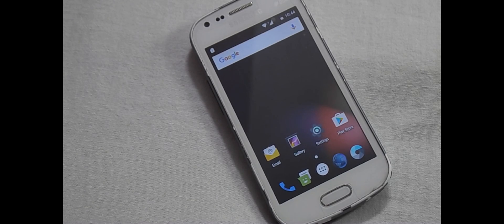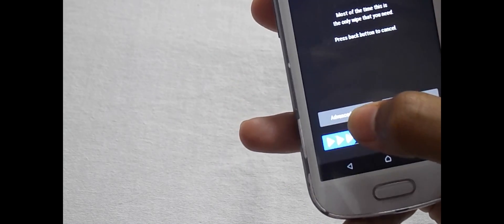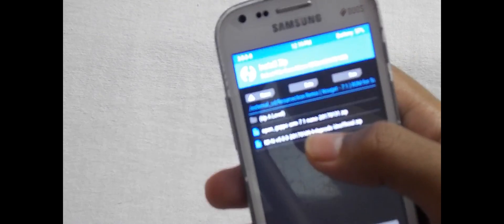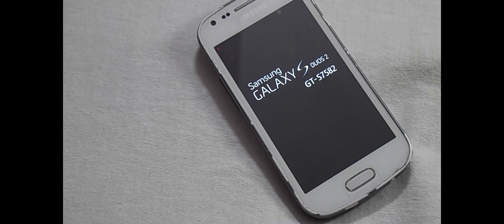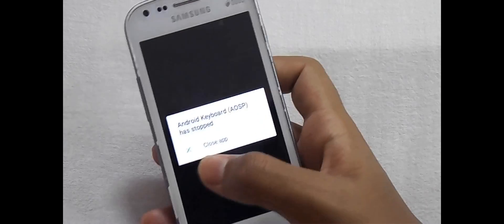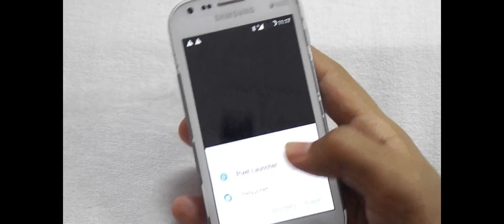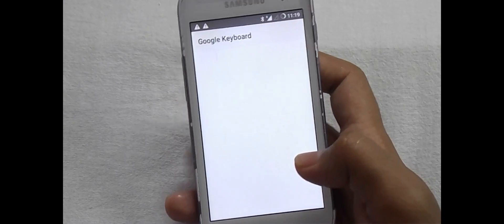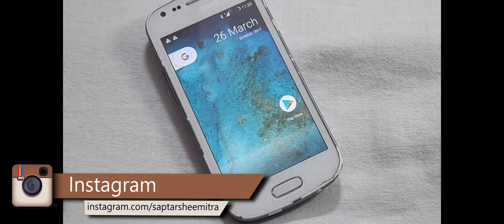Nougat (7.1.1) [Resurrection Remix] ROM for Samsung Galaxy S Duos 2 [GT-S7582] & Trend Plus GT-S7580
In this video I am going to show how you can install Resurrection Remix ROM which runs on Nougat( 7.1.1) on Samsung Galaxy S Duos 2 [GT-S7582] and Trend Plus [GT-S7580].

Version Information:
Status: BETA
Current Stable Version:5.8.0
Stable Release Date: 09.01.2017